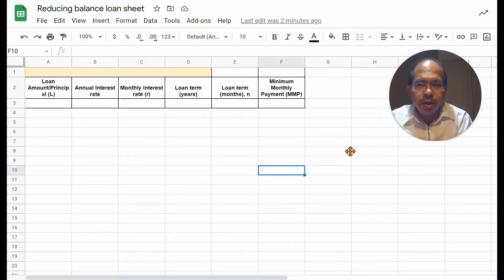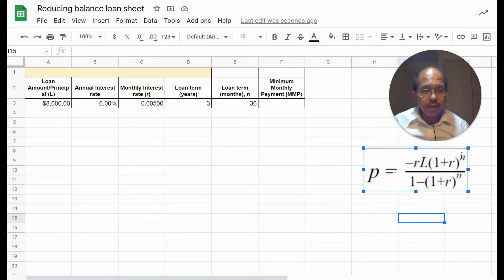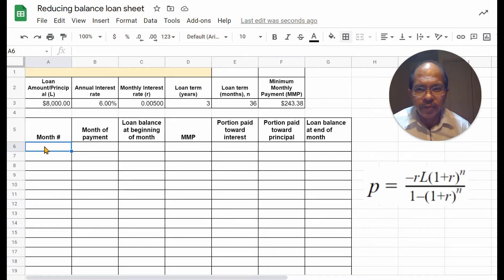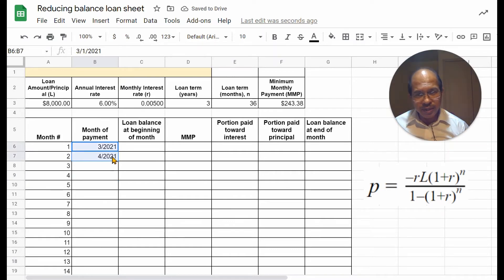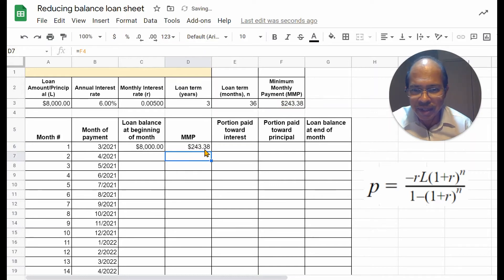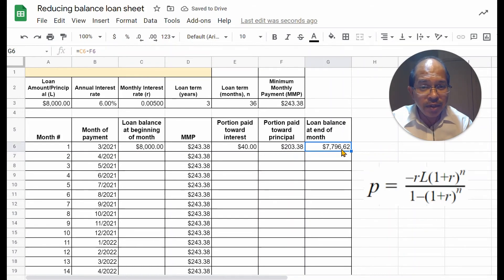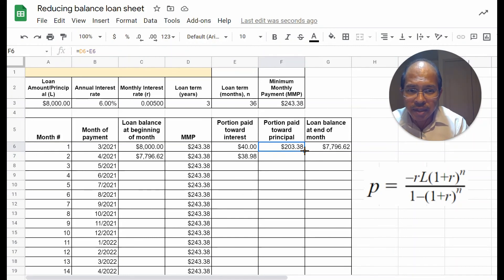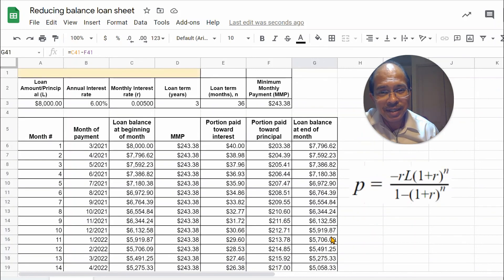Creating a Reducing Balance Loan Sheet in Google Sheets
You will learn the correct and desirable format of a reducing balance loan sheet in google sheets. You will also learn how to manipulate cell contents by writing suitable sheets formulae in them.

Videos in the order of progressive development of a loan sheet